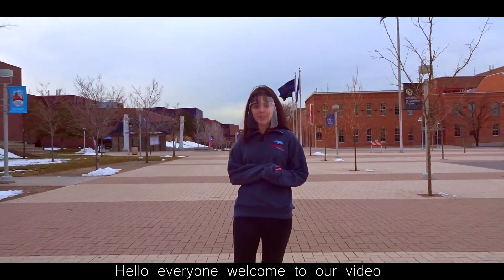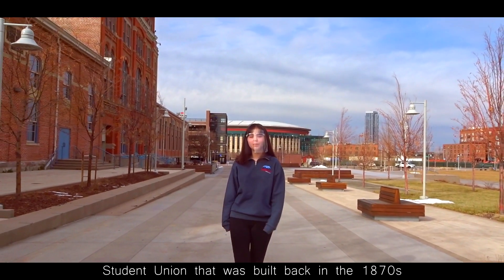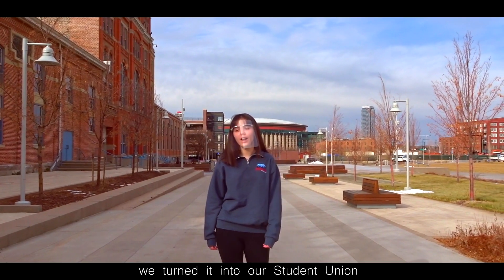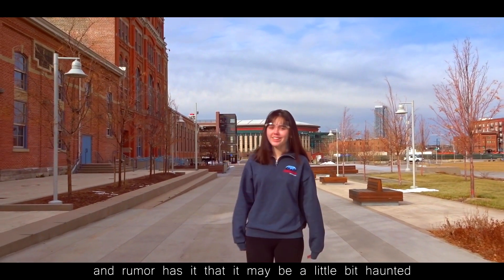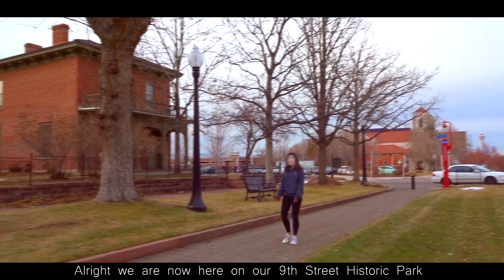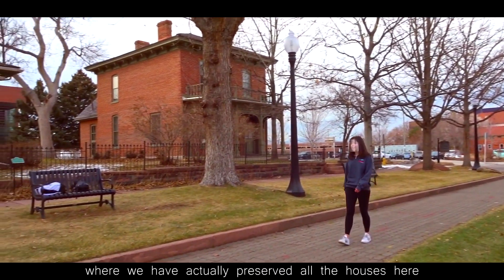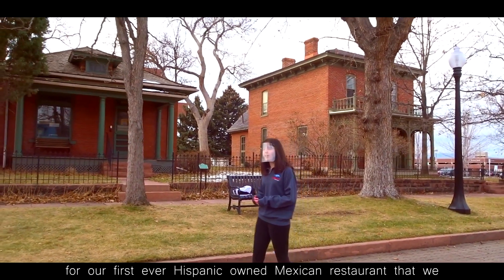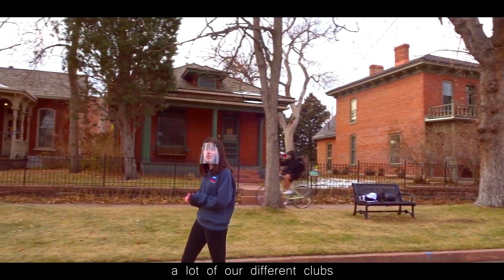CU Denver CIVSA Student Film Festival